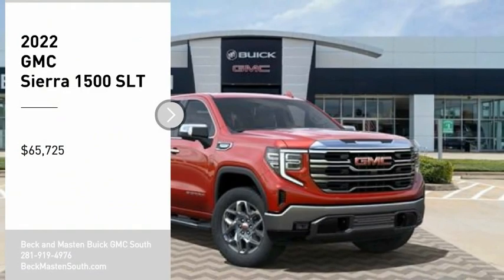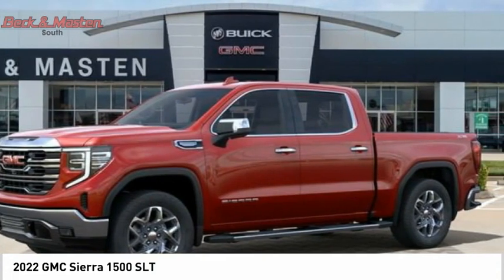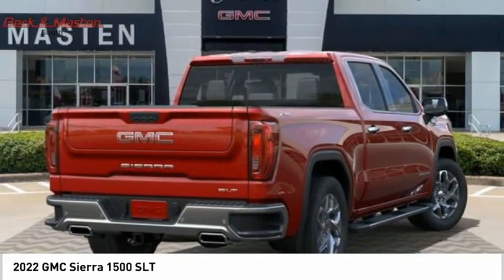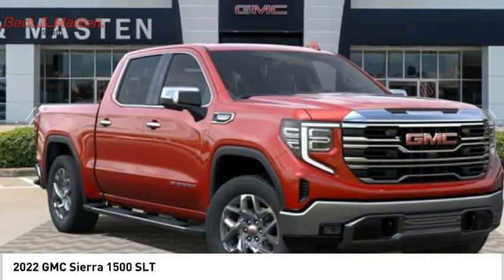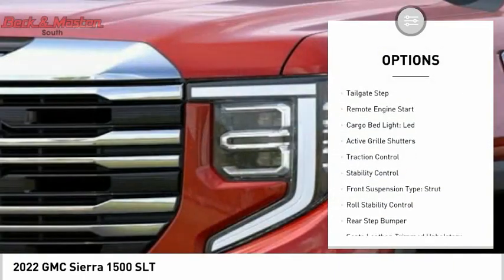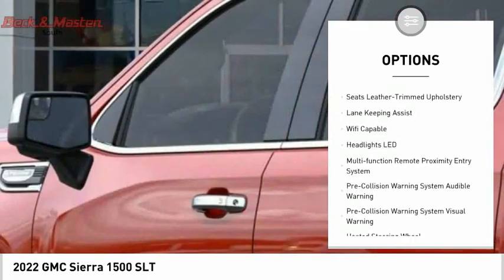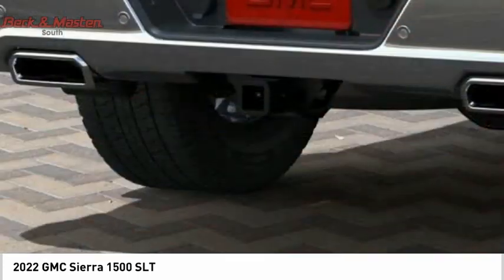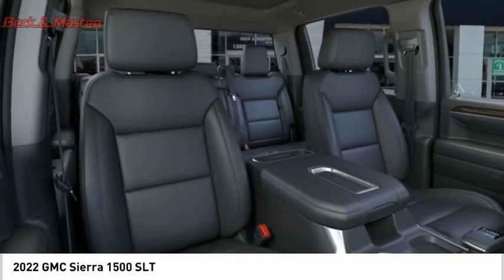2022 GMC Sierra 1500 G600995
2022 GMC Sierra 1500 SLT

This Cayenne Red Tintcoat 2022 GMC Sierra 1500 SLT might be just the crew cab 4x4 for you.  It has a 8 Cylinder engine.  We're offering a great deal on this one at $65,725.  For a good-looking vehicle from the inside out, this crew cab 4x4 features a classic cayenne red tintcoat exterior along with a jet black interior.  With touch screen you can safely multi-task from anywhere life takes you.  Equipped with Bluetooth technology, enjoy your favorite electronic devices wirelessly.  Youve never felt anything more comfortable than leather seats.  Have eyes in the back of your vehicle thanks to the backup camera.  This is the vehicle you have been waiting for!